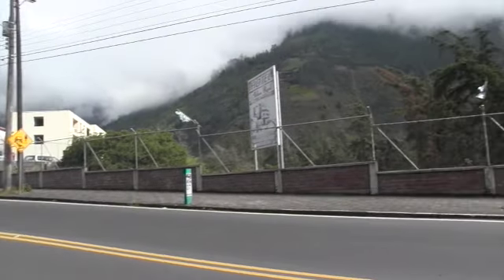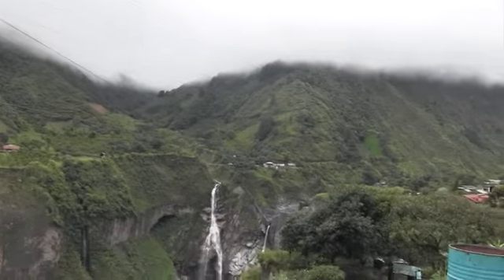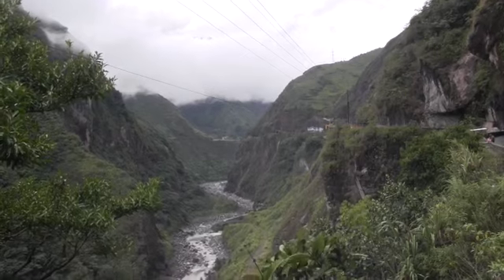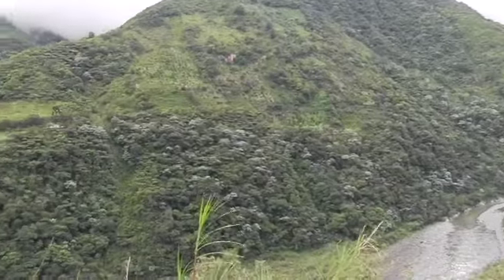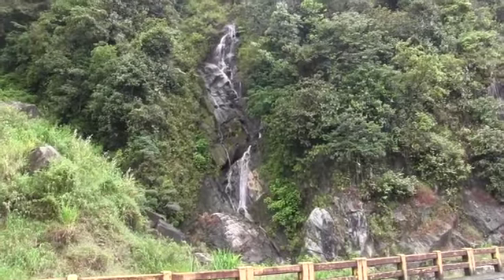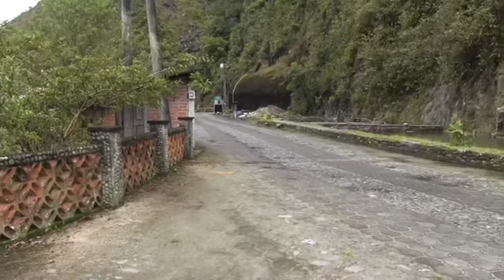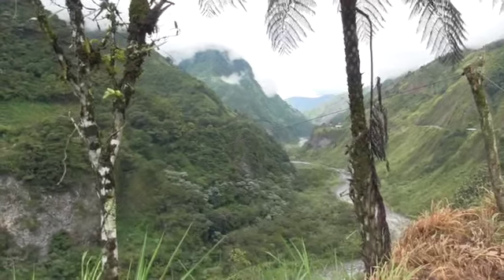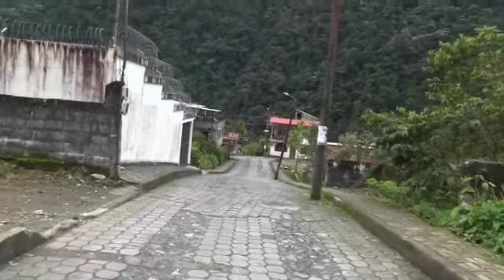45 EC: Banos 3: Ruta des Cascades. (Route of Waterfalls) SD 480p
Ruta des Cascades: a beautiful downhill bike ride with a spectacular surprise ending.

00:00 INTRO Ruta des Cascades
09:00 at Puyo village nearing Pailón del Diablo (aka Devil’s Cauldron)